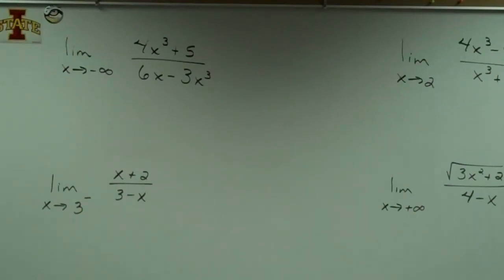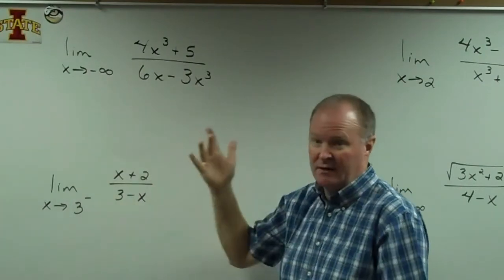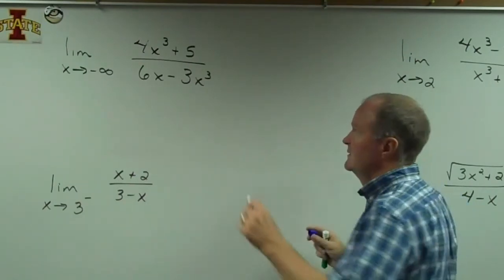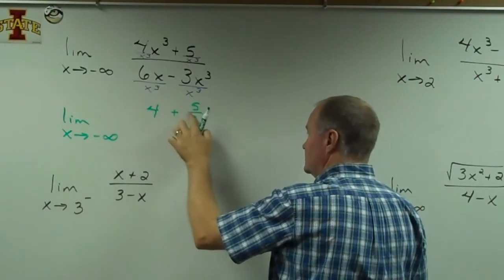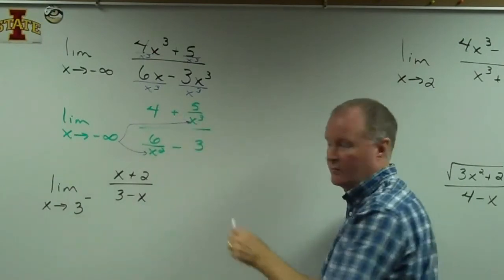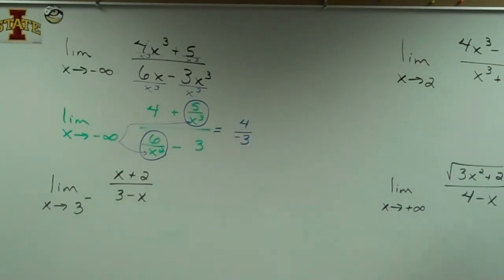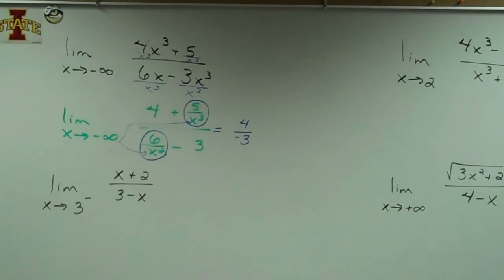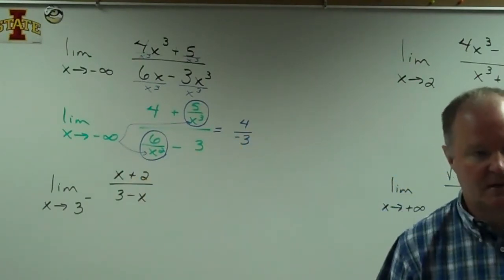Limits Review Prob 7,8